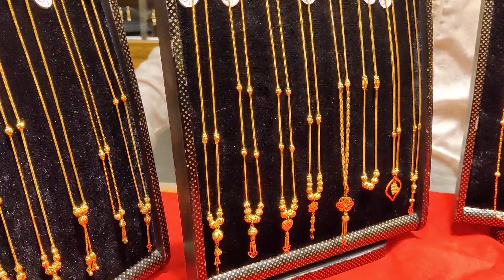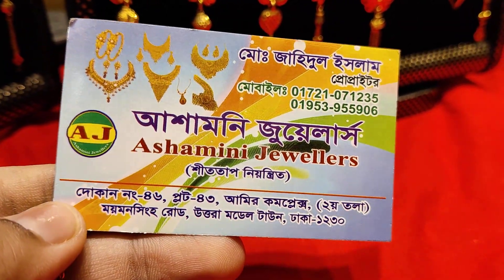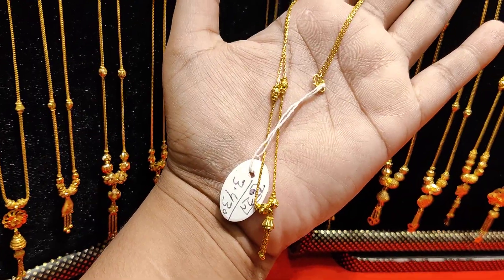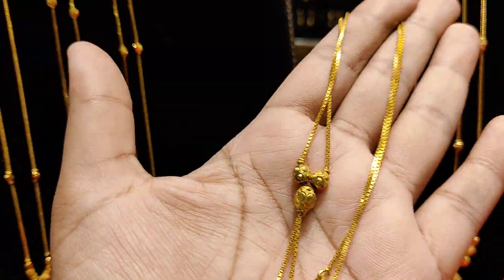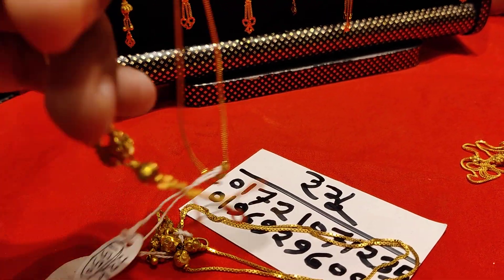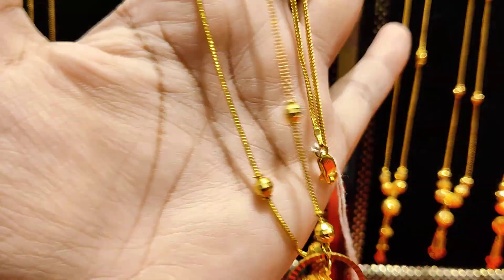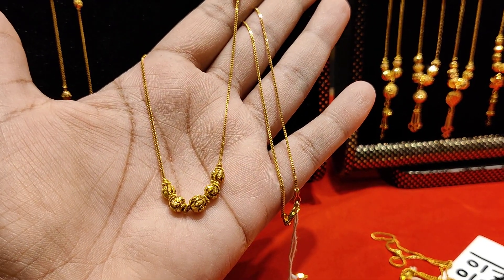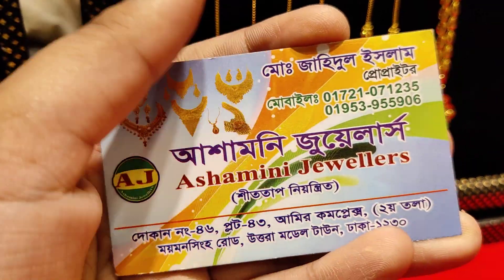সোনার হালকা বল চেইন দাম ও কালেকশন /gold ball Chain collection and price